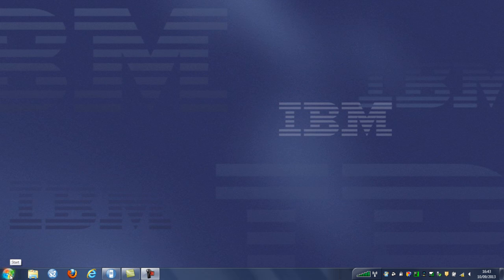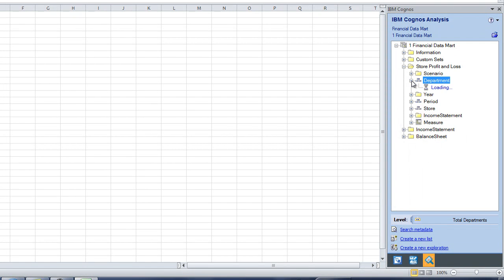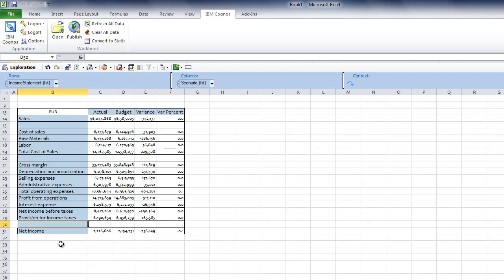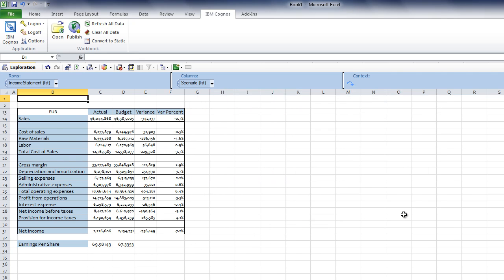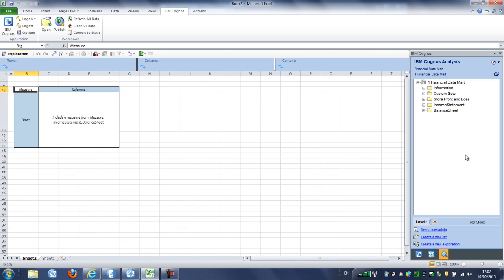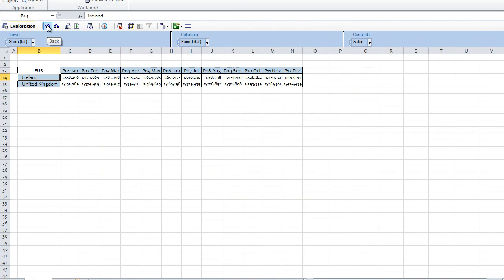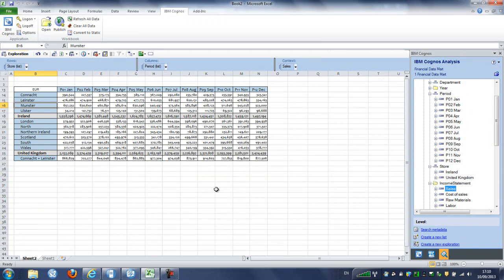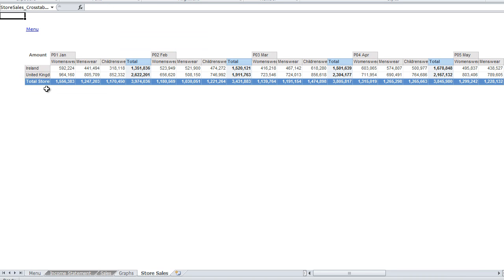Cognos Analysis for Excel